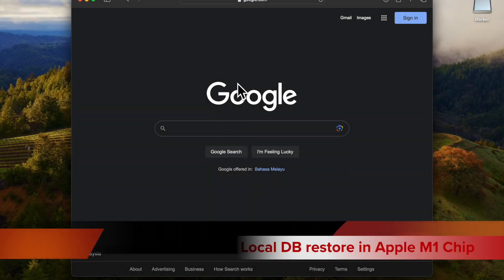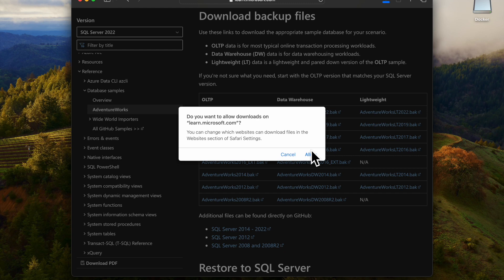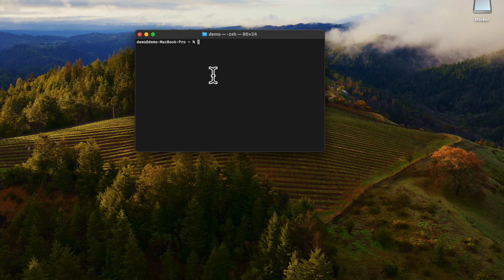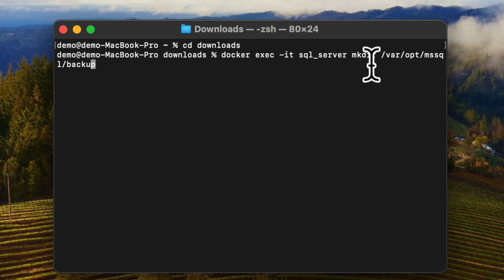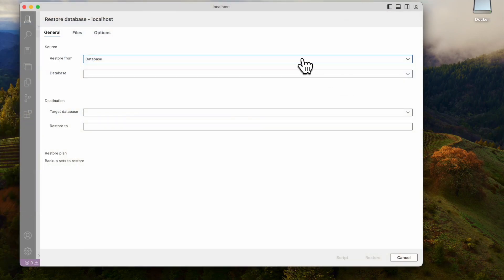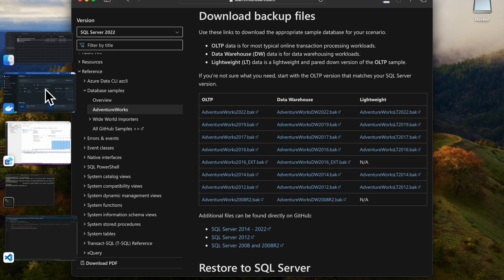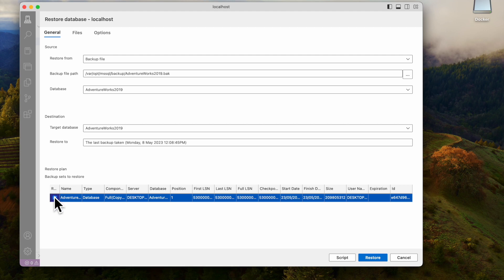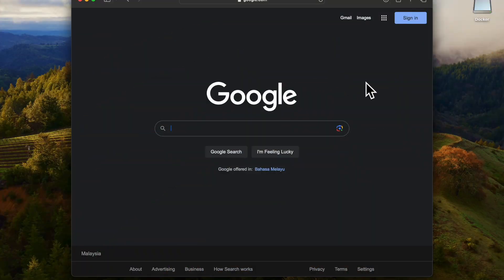SQL Server Database Restore in Mac M1 Apple Chip Tutorial: Step-by-Step Guide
You can find SQL installation in Mac M1 using below link. please go through once.

SQL Server Installation on Mac Apple Chip: Step-by-Step Tutorial for Beginners

Welcome to our comprehensive SQL Server Database Restore tutorial! In this video, we'll take you through the process of restoring a SQL Server database. Whether you're a database administrator or a developer, mastering database restoration is crucial for data recovery and maintenance.

In this tutorial, we are covering step-by-step demonstration of restoring a SQL Server database using SQL in Mac machine.

Whether you're new to SQL Server or looking to enhance your skills, this tutorial will provide you with the knowledge and confidence to handle database restoration effectively.

Step 1: Locate folder path where .bak file is stored

cd downloads

Step 2: To create new directory in container

docker exec -it sql_server mkdir /var/opt/mssql/backup

Step 3 Copy files from Mac to container

docker cp order.bak sql_server:/var/opt/mssql/backup